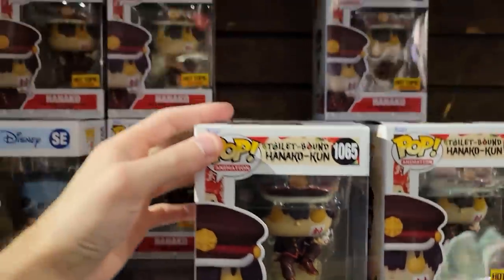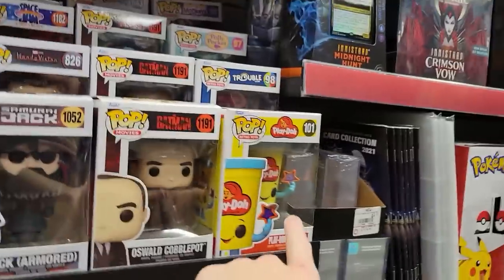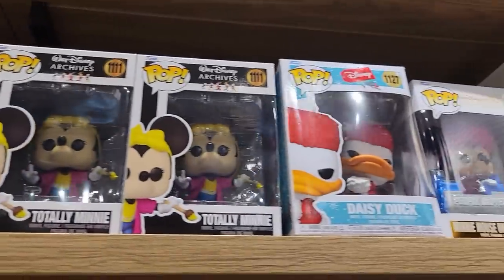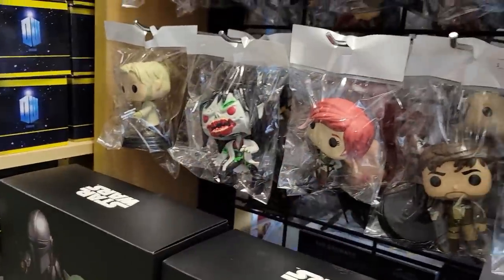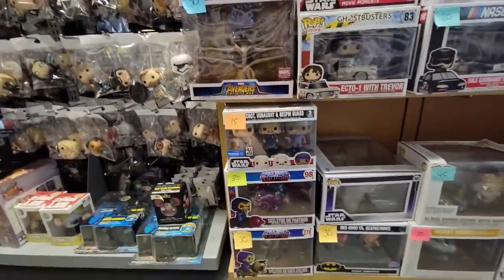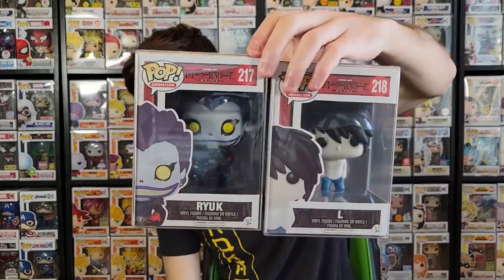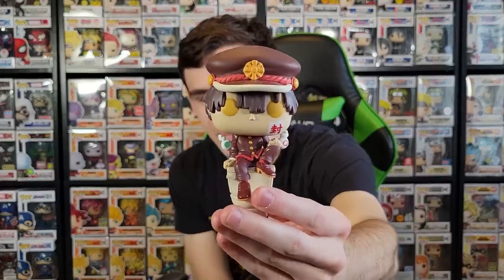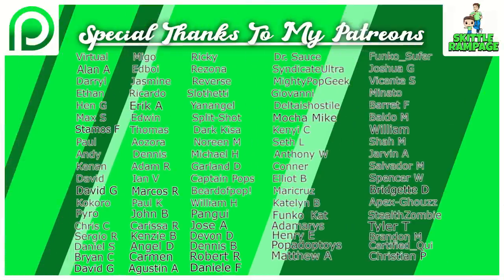This Store Was Full Of Rare Funko Pops! | (Funko Pop Hunting)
Today we go Funko Pop Hunting at Hot Topic for Hanako Kun and stop at a local store full of rare funko pops! We found some great stuff!